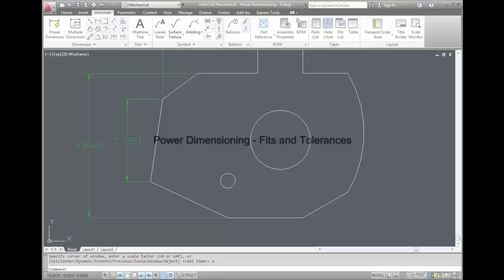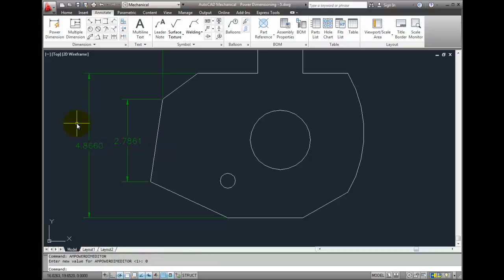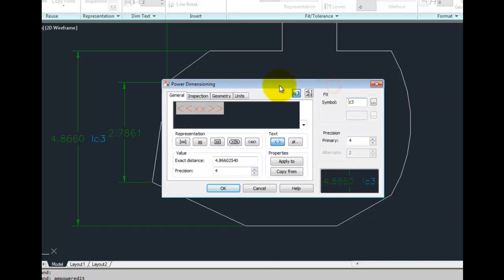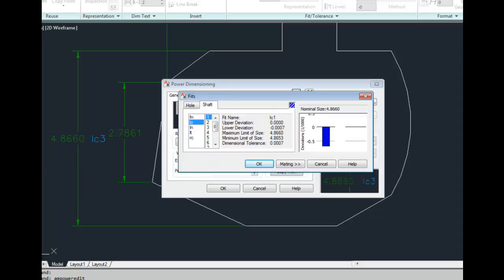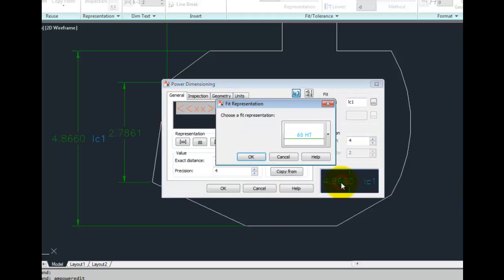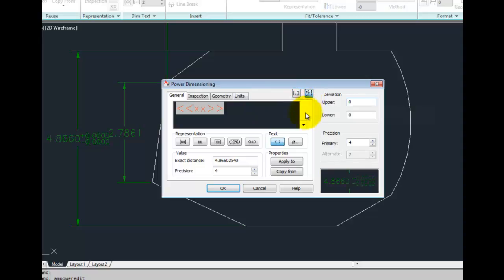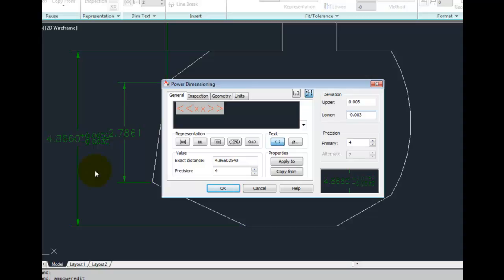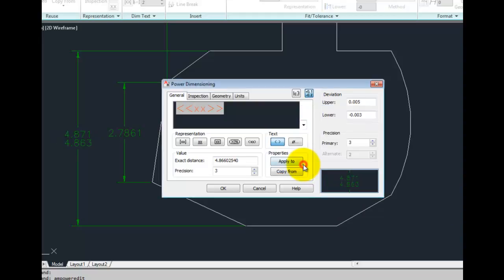AutoCAD Mechanical 2012 Tutorial - Power Dimensioning - Fits and Tolerances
Adding tolerances and shaft fit callouts.